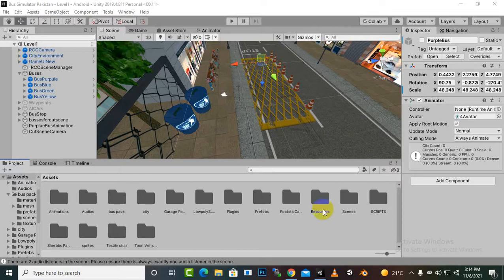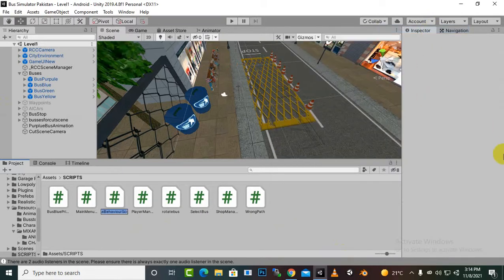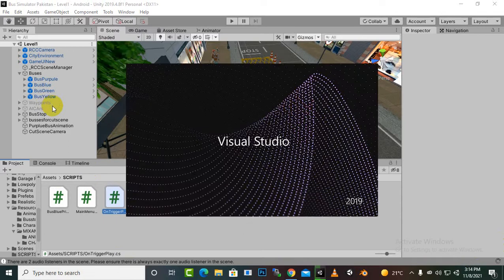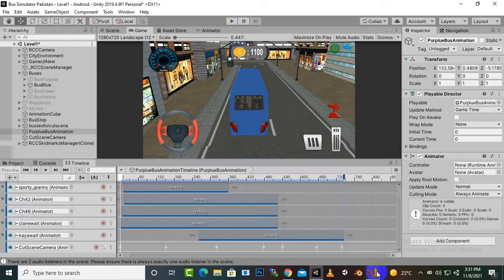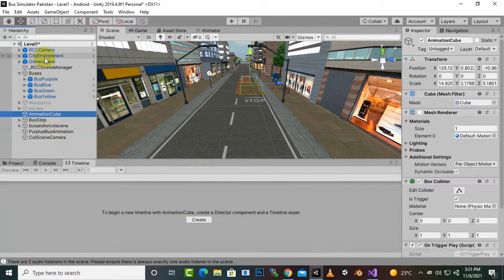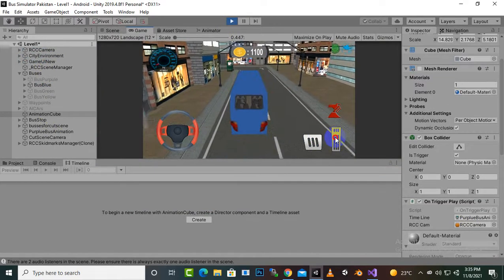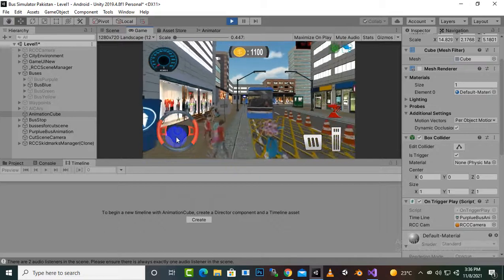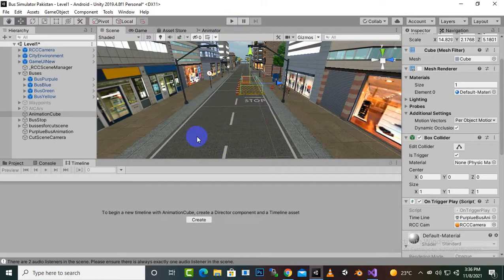Cut Scene Animation Play On Trigger #26 | Bus Simulator Android Game Complete Course